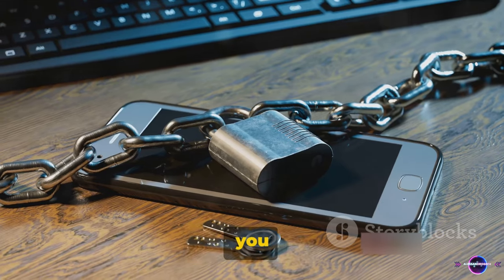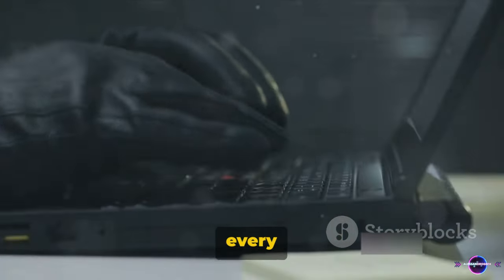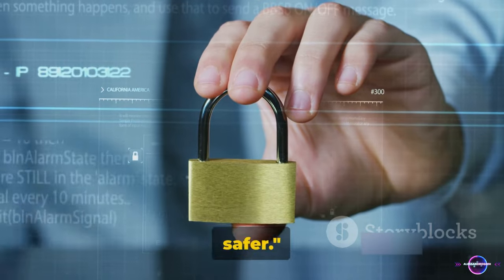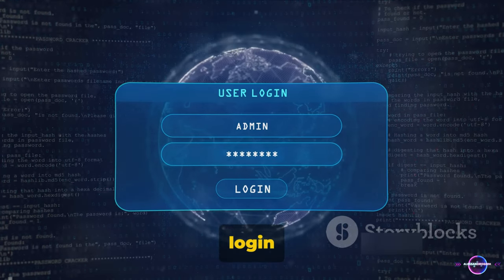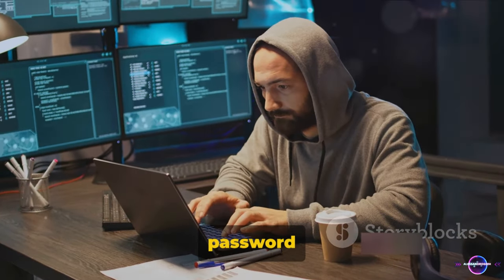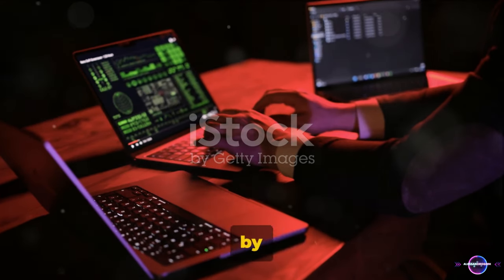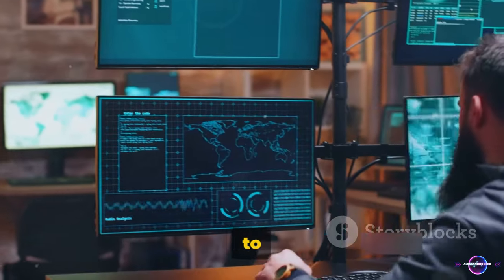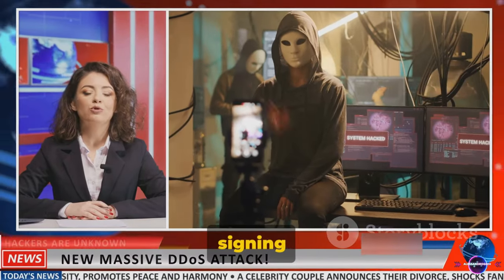Top 5 Password Cracking Techniques Used by Hackers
In this educational video, we delve into the world of cybersecurity and explore the top 5 password cracking techniques utilized by hackers. 🕵️‍♂️💻 Discover the methods they employ to gain unauthorized access and learn how you can protect yourself against these threats.
From brute force attacks to rainbow tables, we explore it all. Knowledge is power, so watch, learn, and fortify your online security today!

00:00:00   Introduction to Password Cracking
00:00:31   Technique 5 - Dictionary Attacks
00:01:00   Technique 4 - Brute Force Attacks
00:01:26   Technique 3 - Phishing
00:01:57   Technique 2 - Rainbow Table Attacks
00:02:28   Technique 1 - Keylogging
00:03:02   Conclusion